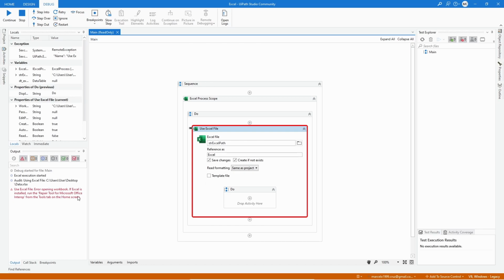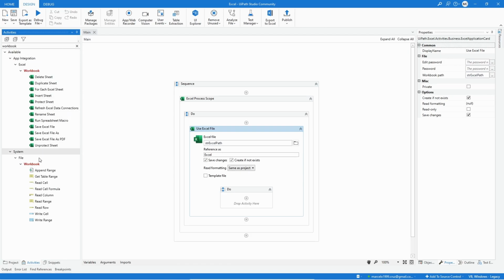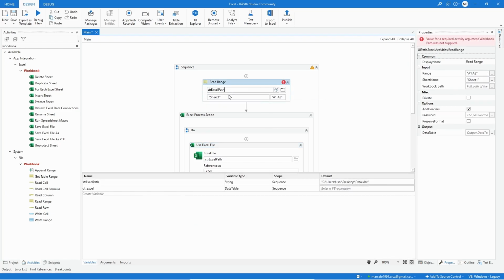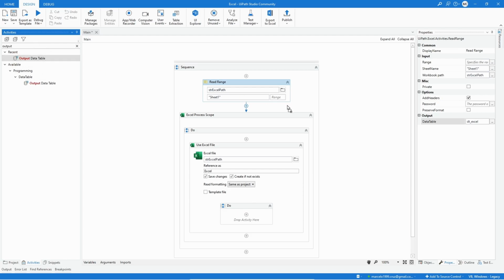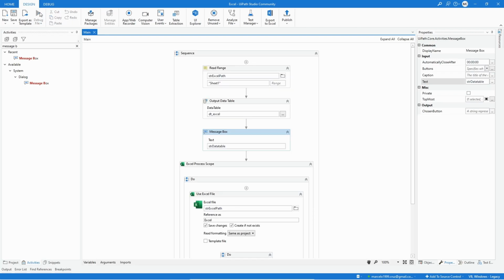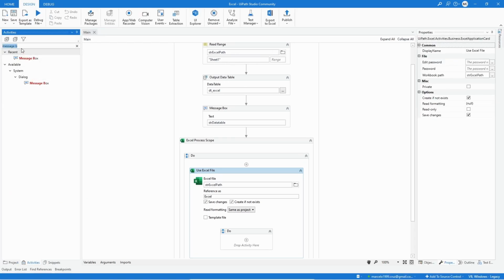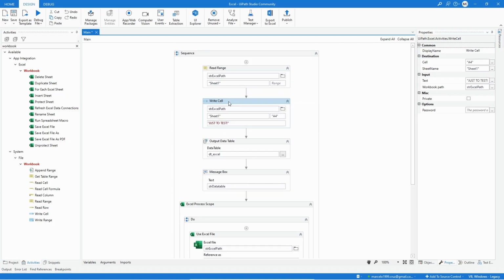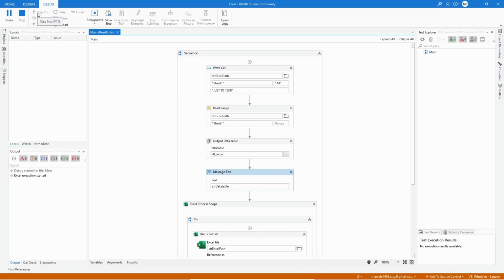UiPath - How to work with Excel files without Excel installed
On this tutorial, we will learn how we can work with excel files on the RPA tool UiPath, without having Excel installed on the machine.

[00:00] - Introduction
[00:13] - Excel Activities
[00:50] -  Excel vs Workbook activities
[01:17] - Read Range
[02:57] - Write Cell
[04:00] - Conclusion